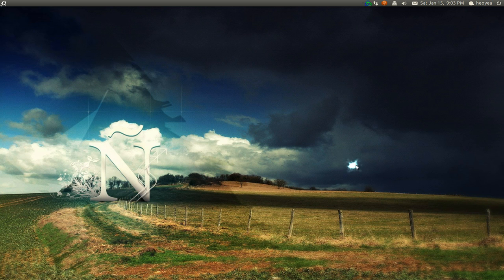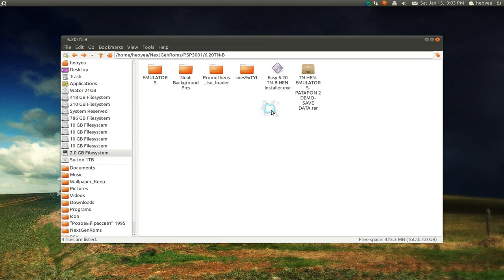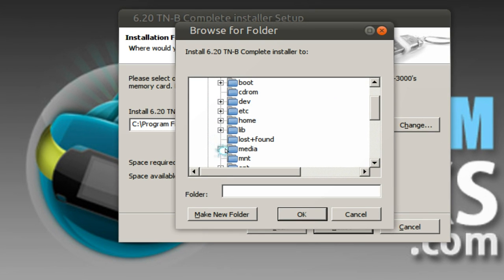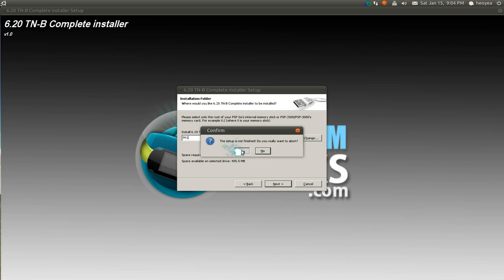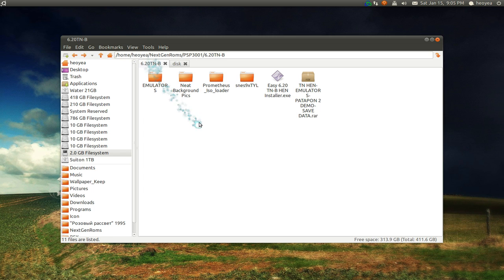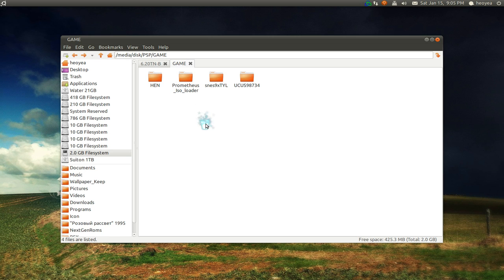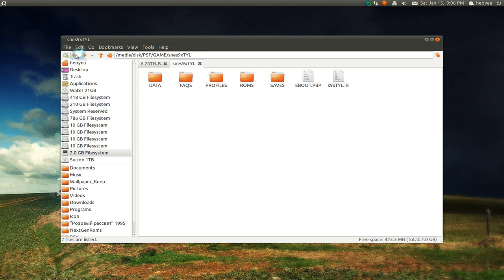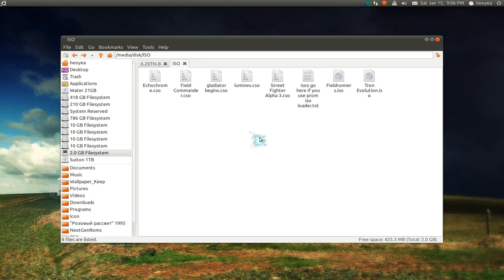Easy 6.20 TN-B HEN Installer - WineHQ PSP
1) Make sure your running Official Firmware 6.20
2) Install Wine
3) run the program, install to your psp memory stick
4) put in an iso loader to your PSP/GAME folder
5) apply the patapon demo hack, i didnt show it but is easy
From your PSP, Go to memory stick under Game menu, load the patapon game, click continue, Press X,it will load the game, Press L, then the PSP will reboot into 6.20TNB, you can check your firmware version again to confirm it.
6) Put ISO/ CSO into the ISO folder on your memory stick, and use your ISO Loader to play your backup games.